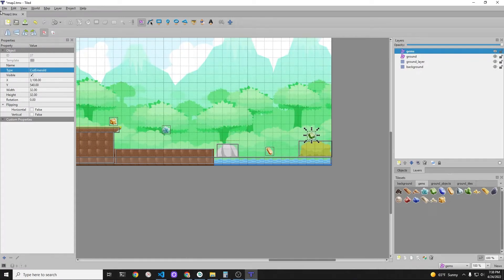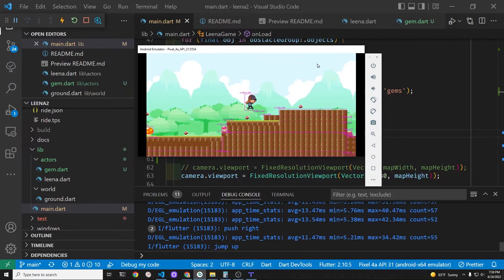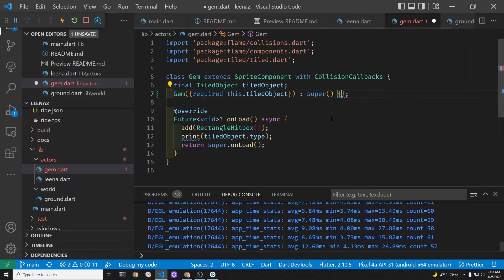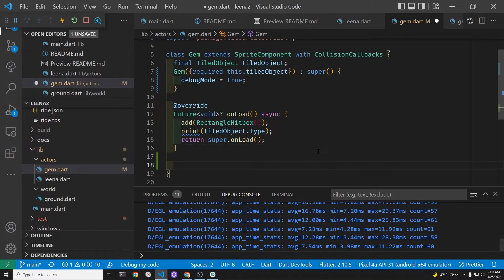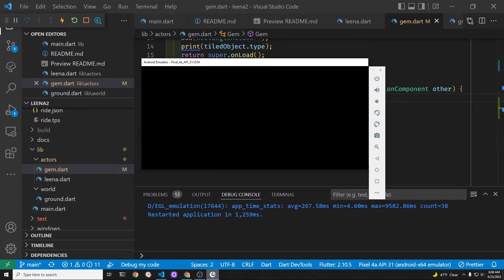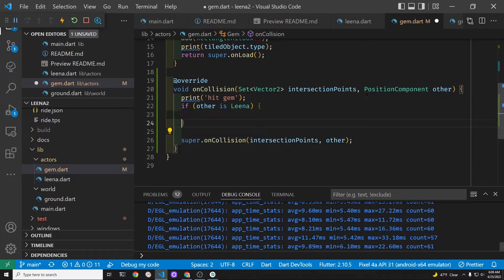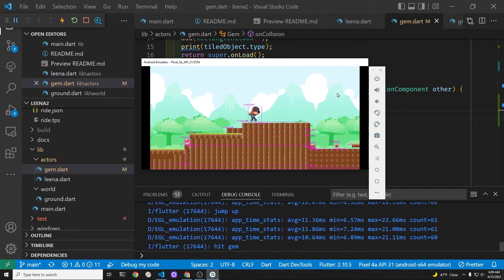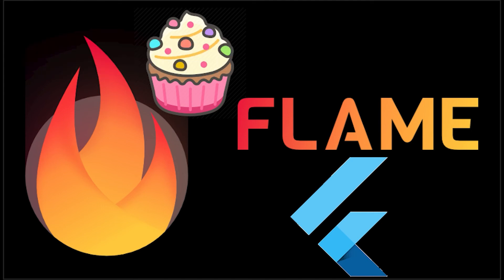17. Remove SpriteComponent from Flame Game on Collision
Remove SpriteComponent from Flame Game on collision.  The example shows a character and a gem.  The gem is loaded from the Tiled map editor data file object layer.